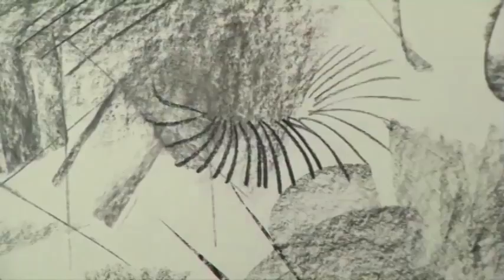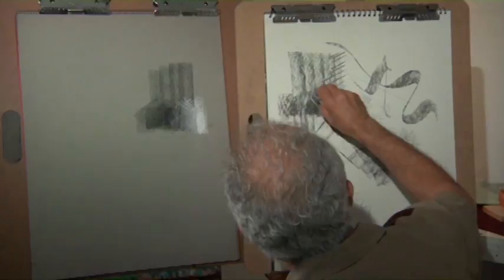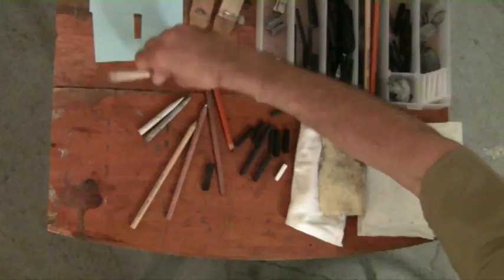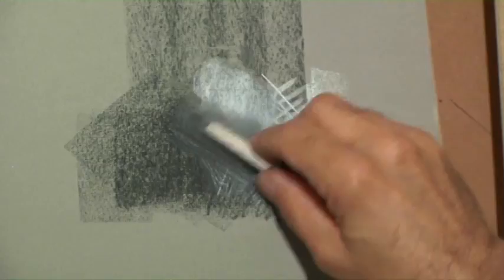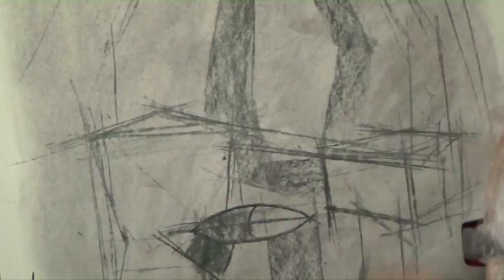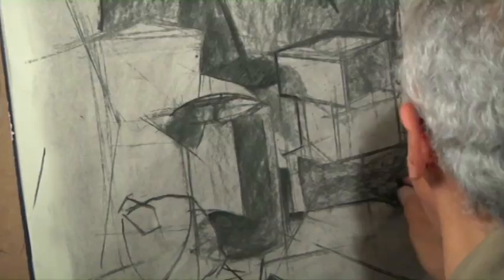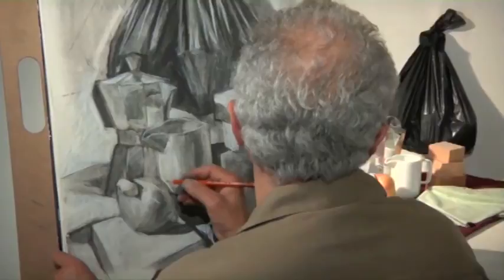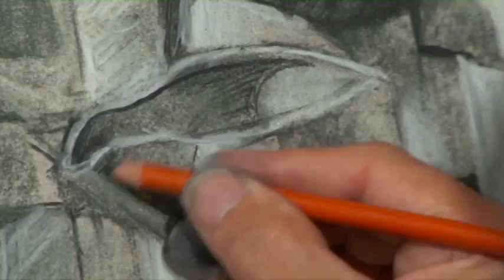Preview | Dynamic Charcoal Drawing Lessons with Chris Wynter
now as he demonstrates how to draw with charcoal--the only true black--embracing the possibilities of this varied medium. In this Dynamic Charcoal video workshop, Chris will demonstrate charcoal techniques while drawing a still life, focusing on simple forms with different surface qualities and how to portray the effects of light to create reflection, depth and realism. At the end of the lesson you will learn not only how to use charcoal to its fullest, but how to create a powerful composition that tells a story and leads the viewers eye through the drawing.

Preview Dynamic Charcoal Drawing Lessons now to learn how to create soft transitions from one value to another, how to achieve accurate drawings, tips for drawing light and shadow and more... then for access to the full-length video workshop.